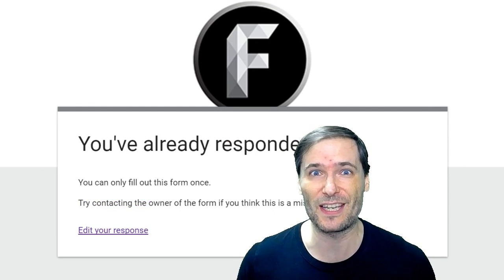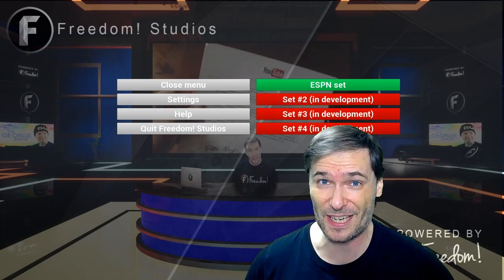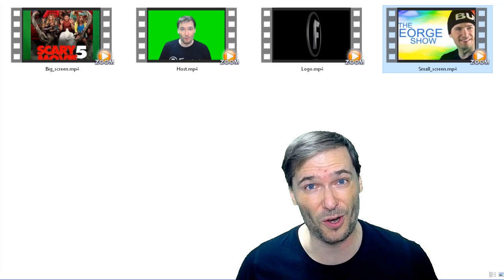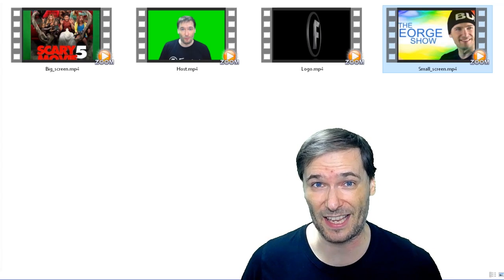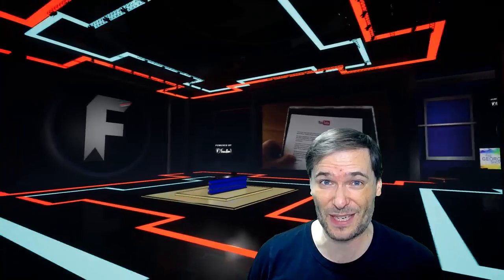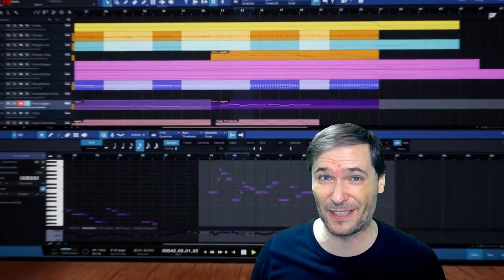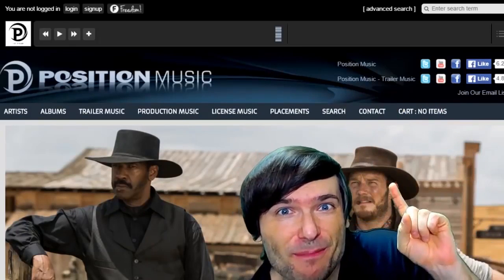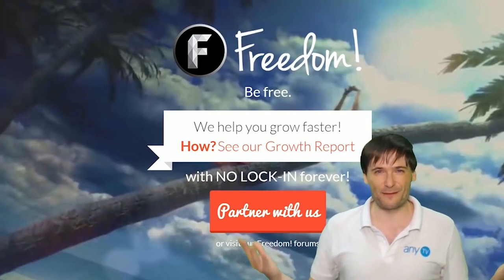★ 3D sets for EVERYONE in Freedom!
Get your own 3D set from Freedom!

Submit your best videos to George - Get promoted!

0:00 - Tear it Down - download ➜
0:34 - Ave Libertas - download ➜
1:45 - Spring Rain - download ➜
2:14 - Poetry in Motion - download ➜
3:06 - Knights of Death - download ➜

▼ Links

(But, you cannot upload new videos using Music Factory if you leave Freedom!)

(But, you cannot upload new videos using Video Factory if you leave Freedom!)

▼ Heartbeat

▼ Freedom!

Freedom! community

Freedom! support

Freedom! Twitter

▼ More music for Freedom!

Just choose "Freedom!" when signing in to get all this for free:

1. Position Music and FiXT music, used in Call of Duty, NBA and Far Cry, is now for free to all Freedom! partners

3. AudioMicro 150,000+ catalog of music and sound effects licensed for free to all Freedom! partners for commercial purposes